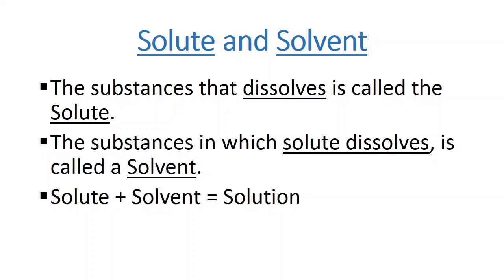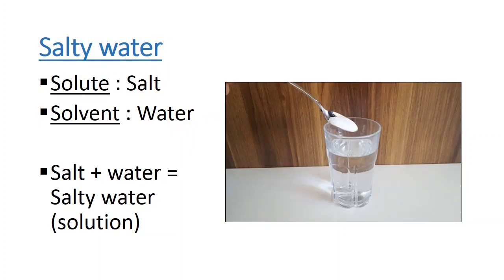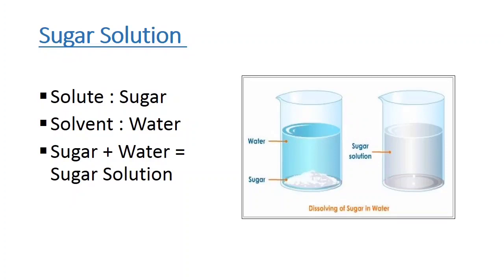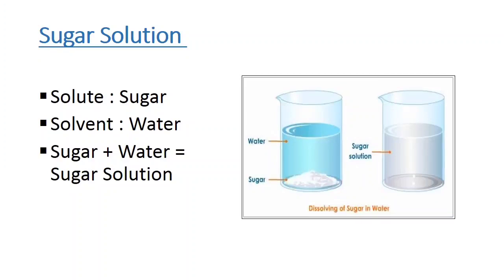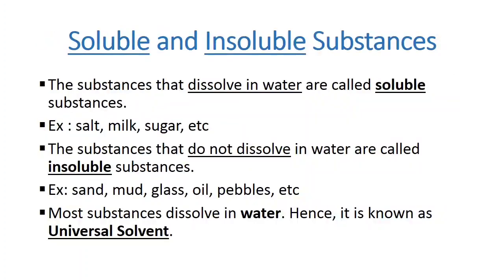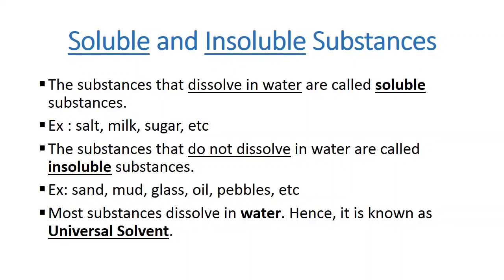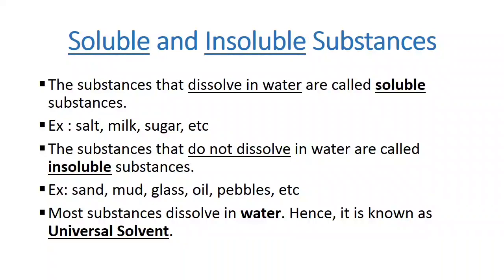Countryside International School: Grade 5 :- Science , Ch.1 : (Part 3)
Countryside International School: Grade 4 :- Science , Ch.1 : Matter (Part 3 - Solution)